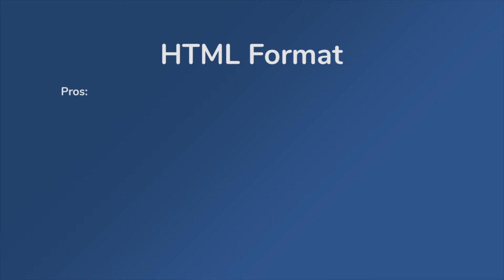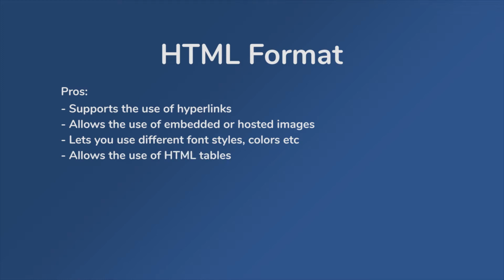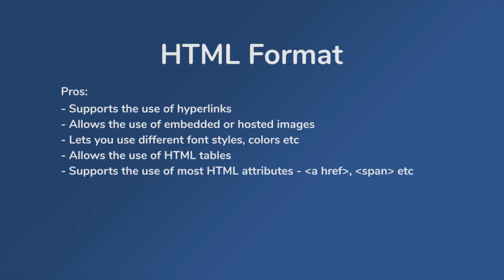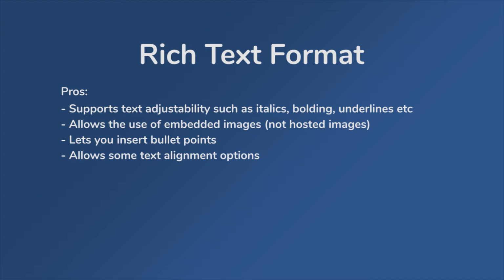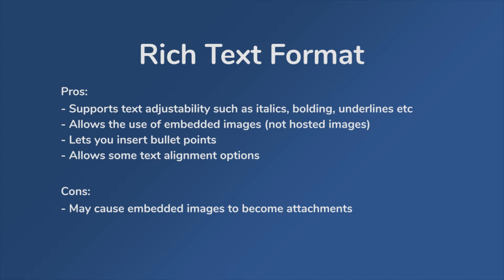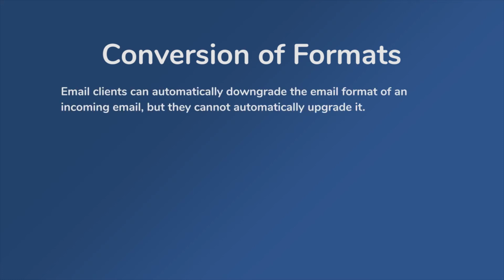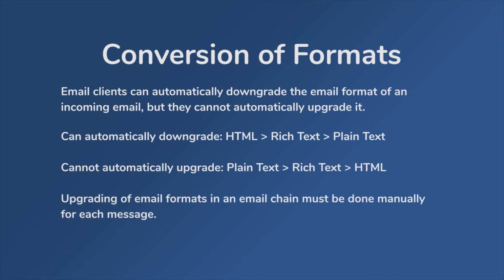HTML vs Rich Text vs Plain Text Email Formats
This video explains the differences between HTML, Rich Text, and Plain Text email formats and which one you should use for your email signature.